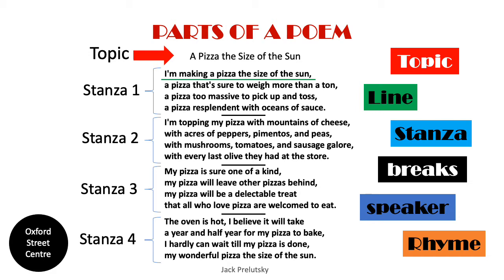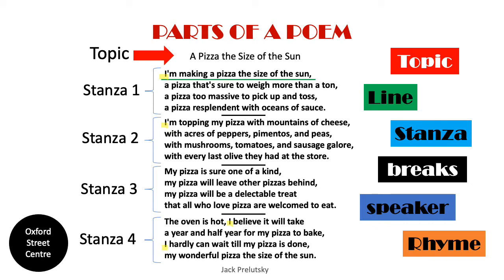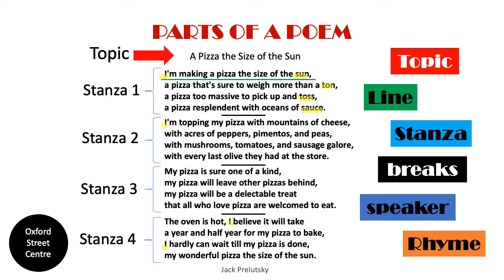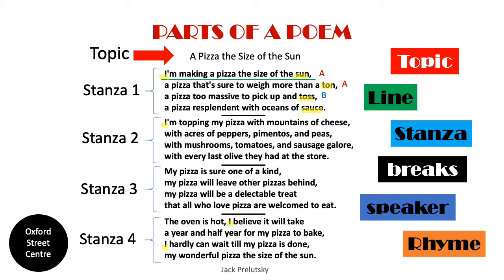IGCSE POETRY | Parts of a Poem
In this video we have an introduction on different parts of a poem